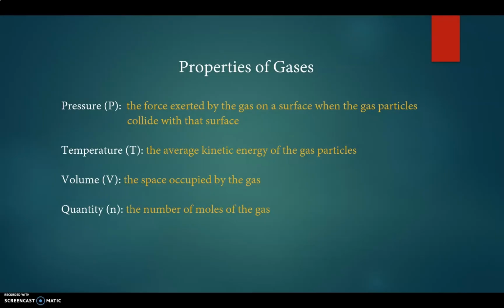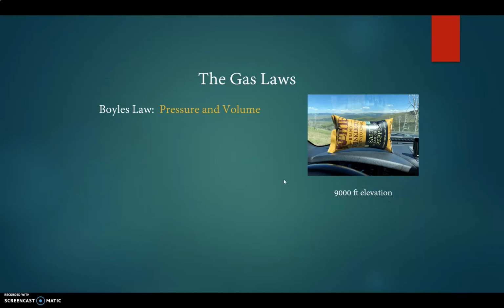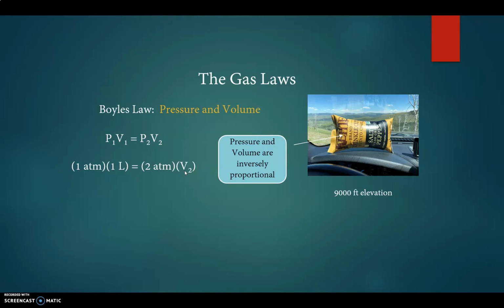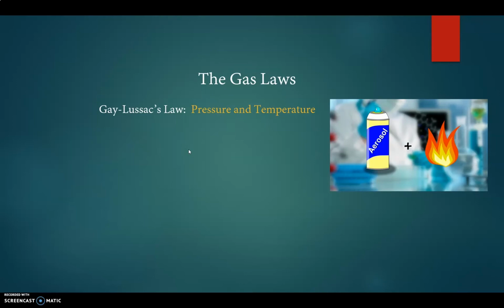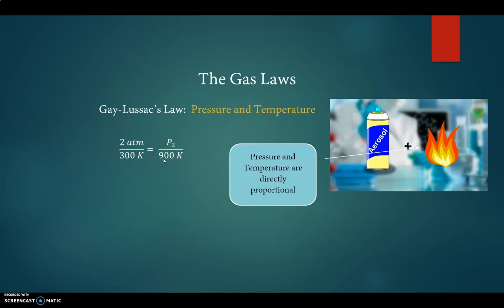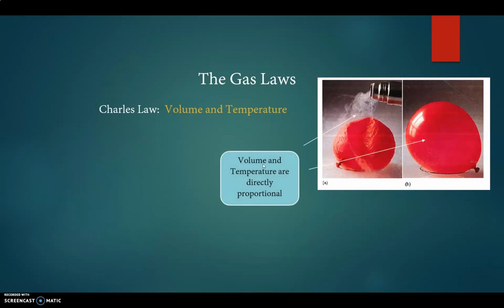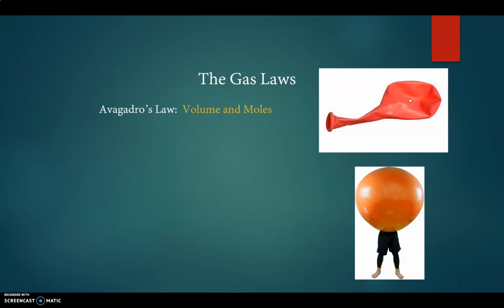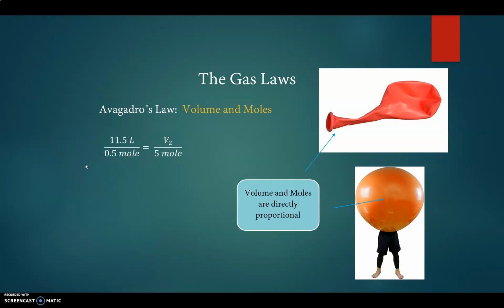The Gas Laws Part 1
This is an introduction to the basic gas laws, including Boyle's, Gay-Lussac's, Charles, and Avagadro's laws.